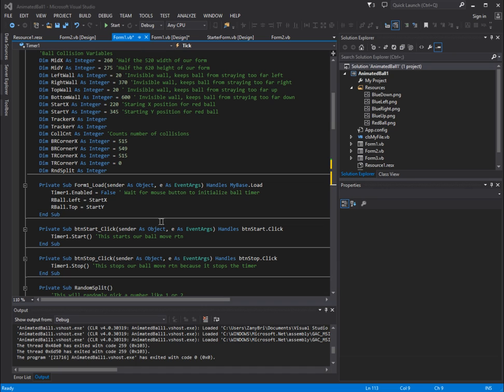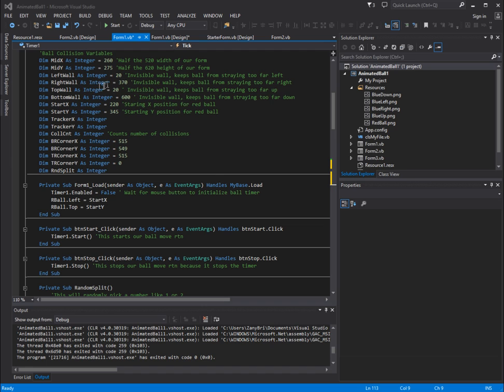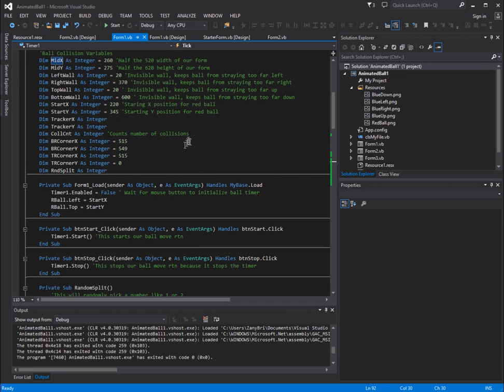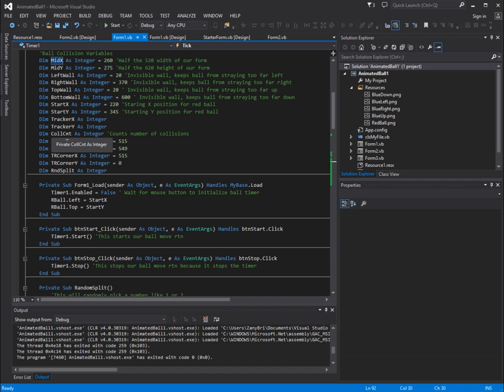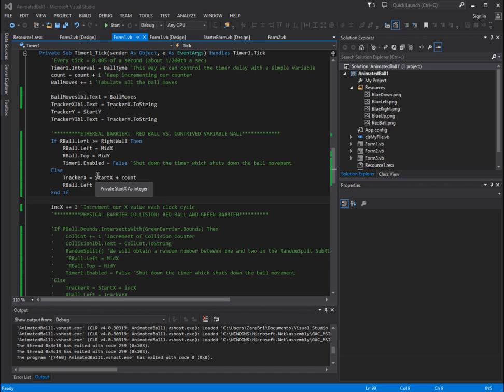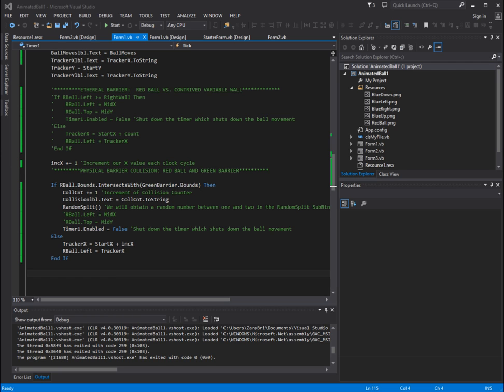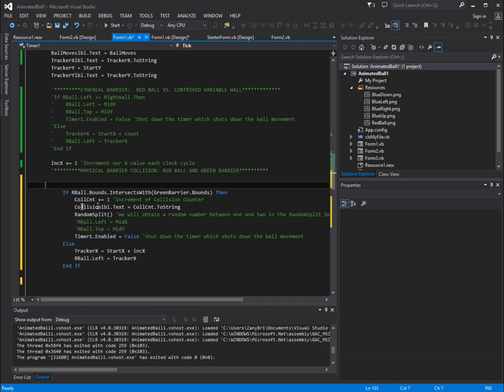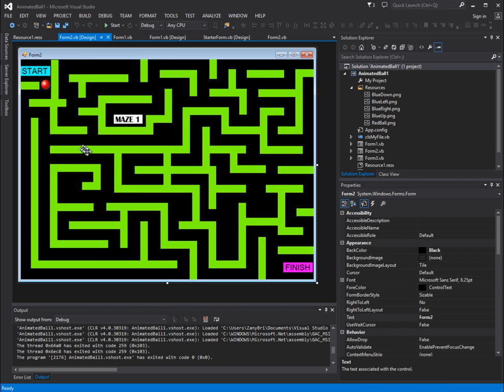Noobie Coders We Love Playing With our Balls Part Five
Animating a ball. Lots more variables. Difference between Ethereal and Physical barriers. How to collision detect and an easy Randomization subroutine to offer random ball relocation positions upon collision. Sneak peek at upcoming Maze Game.